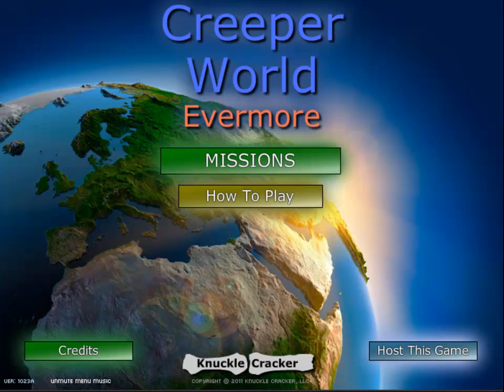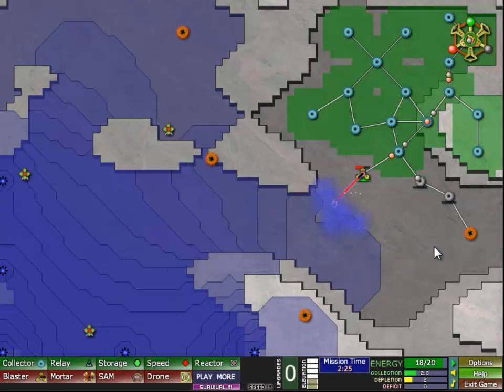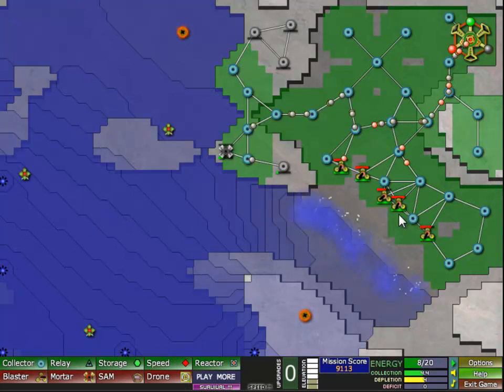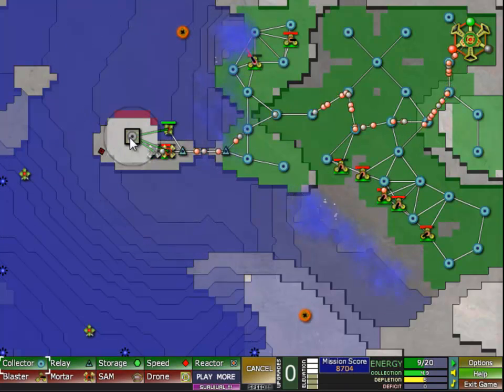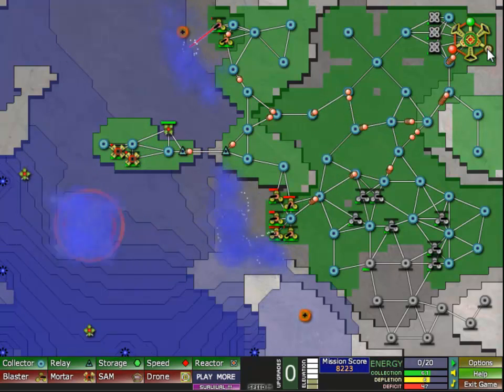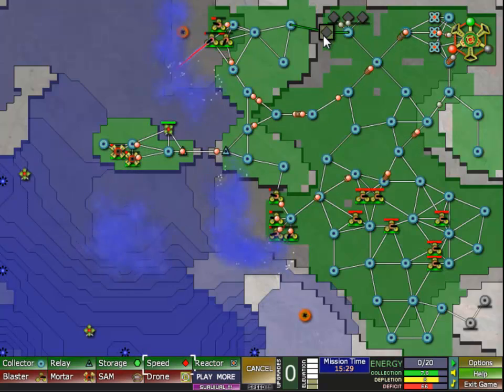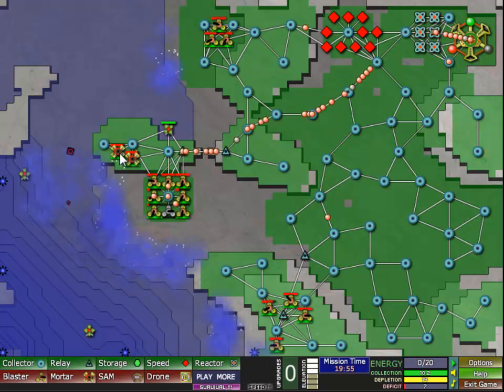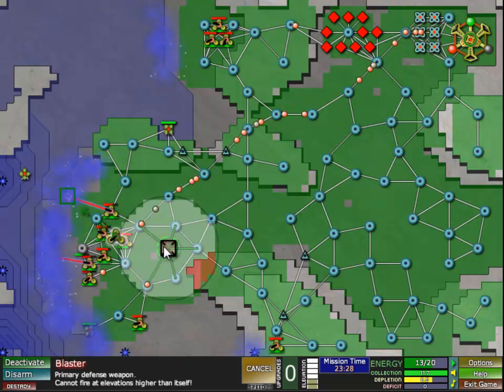Creeper World Evermore - April 23rd 2012 - Just another standard mission